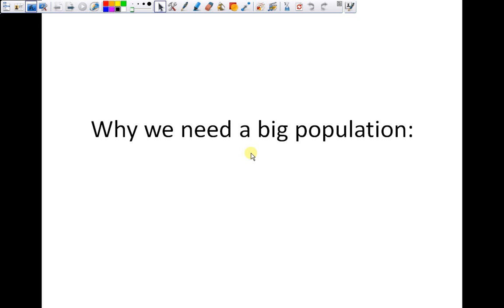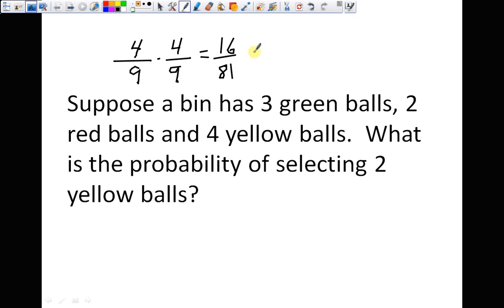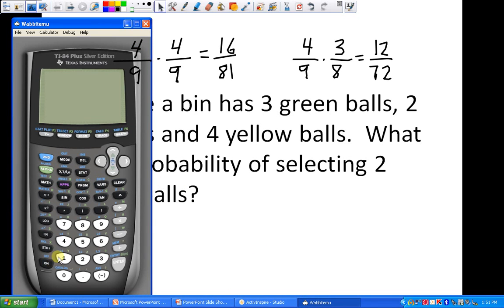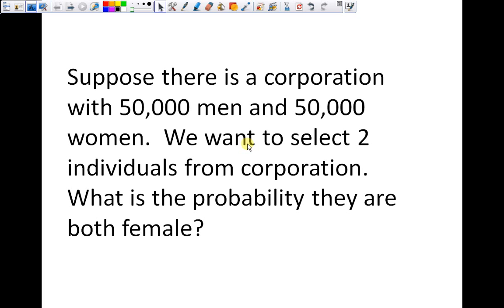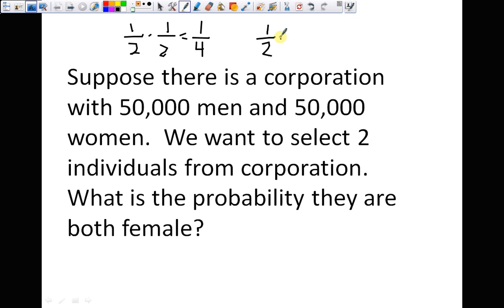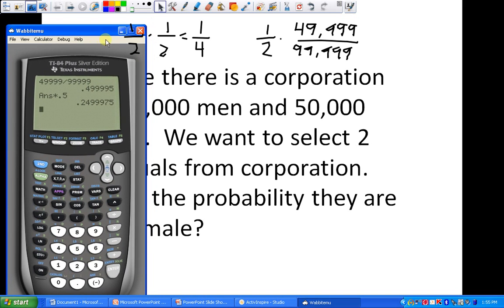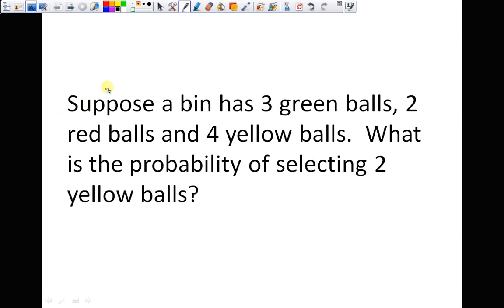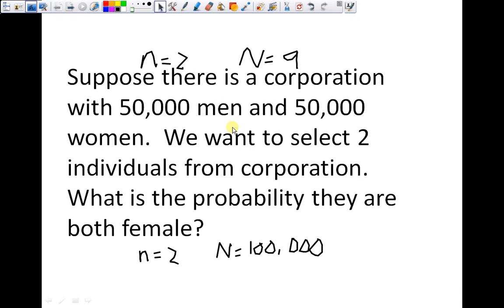Why we need a big population 10n at least N